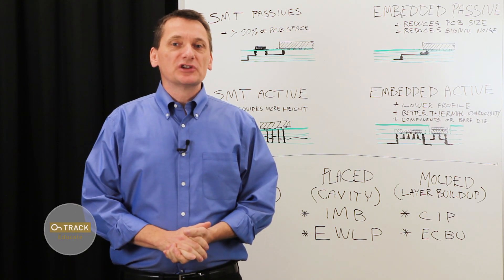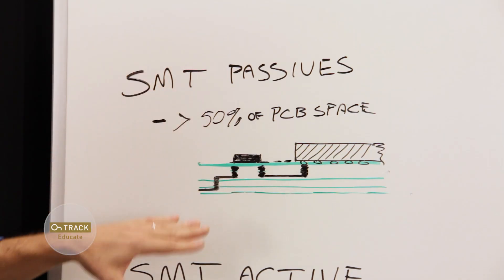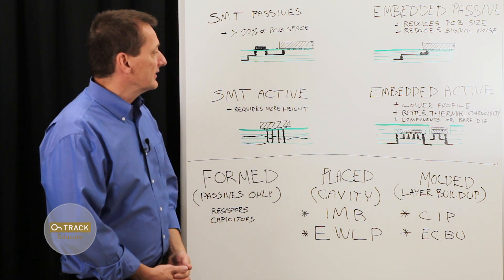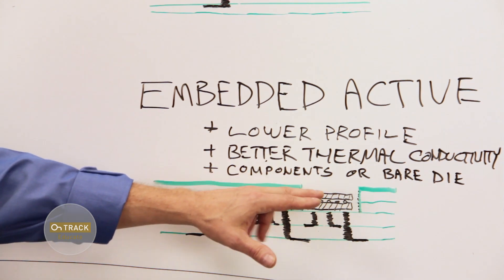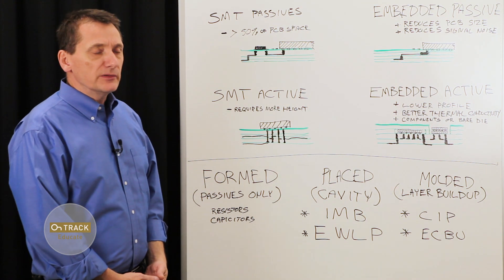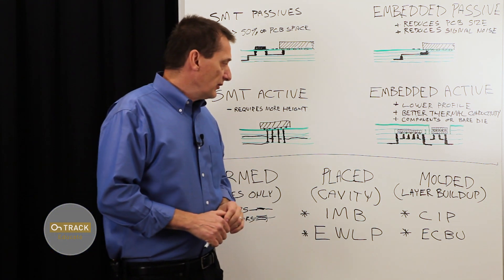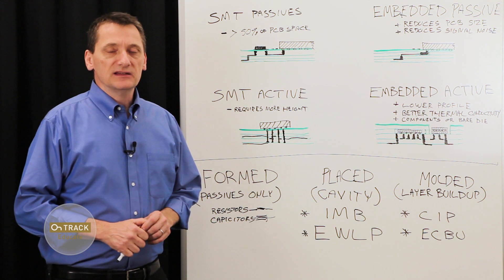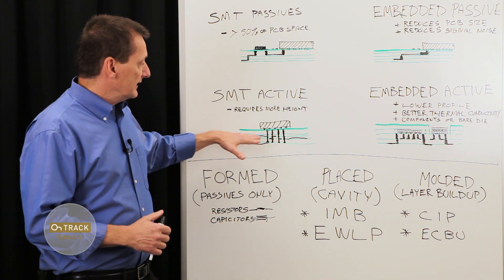What are Embedded Passives/Actives and how to use them? - OnTrack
In this Episode, John Magyar is talking about Embedded Components and the Differences between SMT Passive, SMT Active, Embedded Passive and Embedded Active. Learn more about Embedded Components and how to use them.